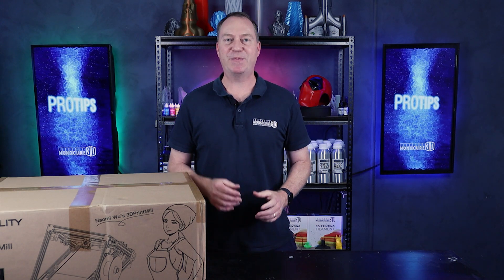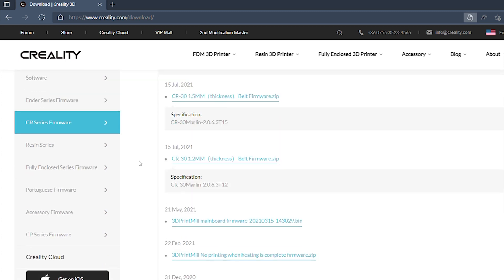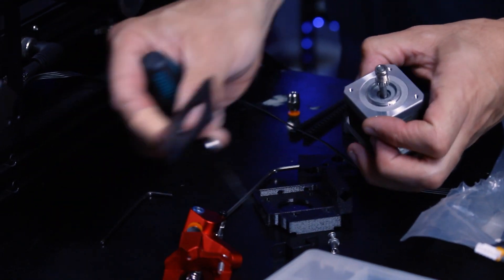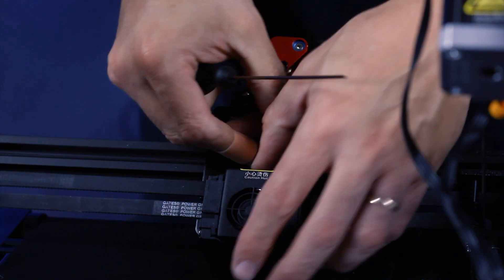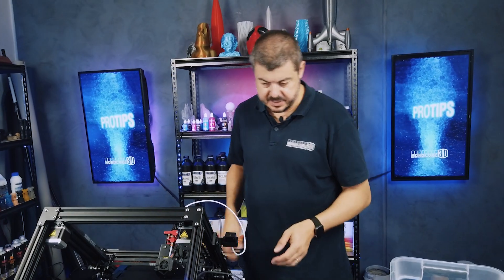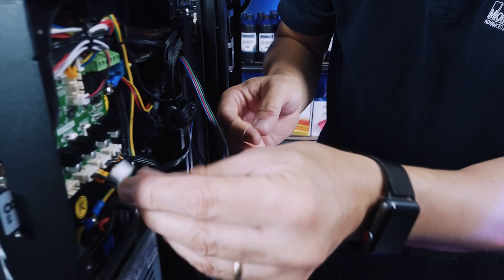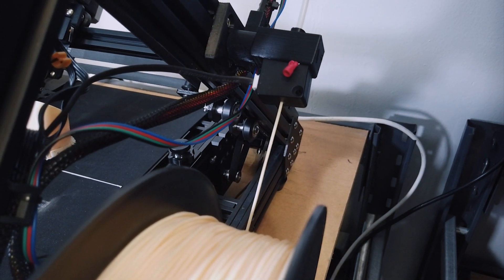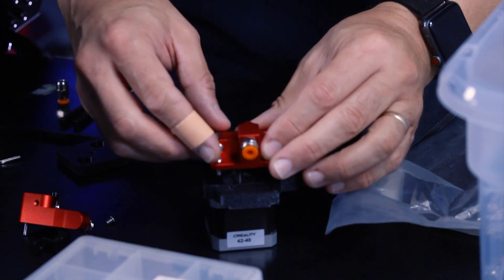Creality CR-30: How to change your PrintMill to direct drive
Hello and welcome to Protips! In today's video, we will show you how to upgrade your PrintMill from a bowden tube to a direct drive, using 3D printed parts. Be sure to watch til the very end to see our final take on this upgrade.

.::TIMESTAMPS::.
00:25 Unboxing
02:27 Changing from a bowden tube to a direct drive
13:32 Review and settings of the direct drive
.::PRODUCTS::.
.::SOCIAL MEDIAS::.